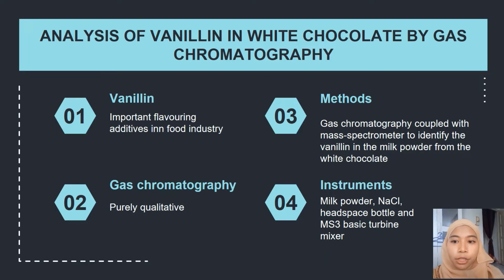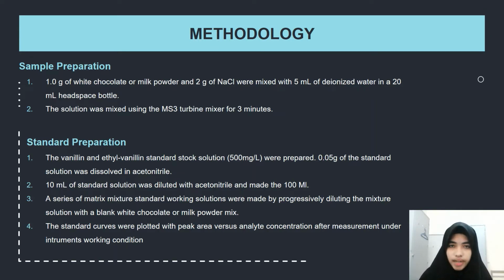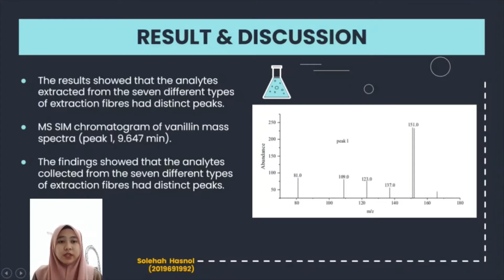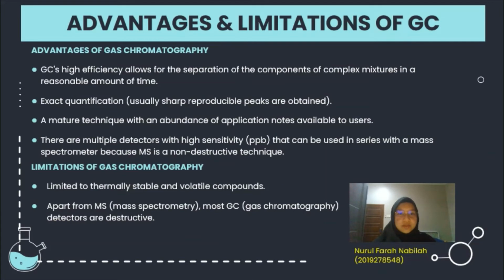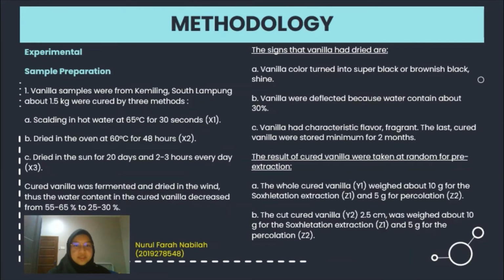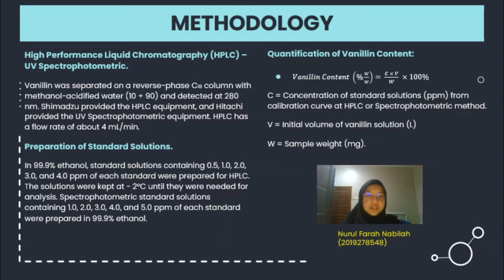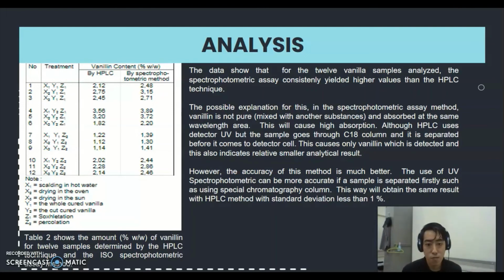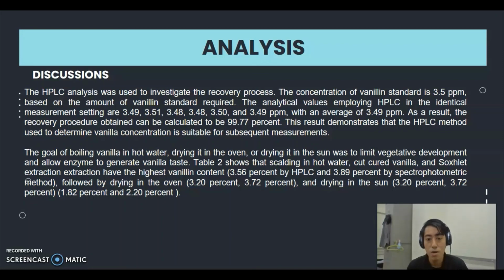CHM260 VIDEO ASSIGMENT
Case Study on:
1. Analysis of vanillin in white chocolate by gas chromatography
2. Determination of vanillin in vanilla essential oil by High_Performance Liquid Chromatography.